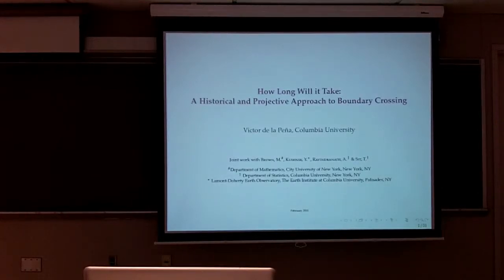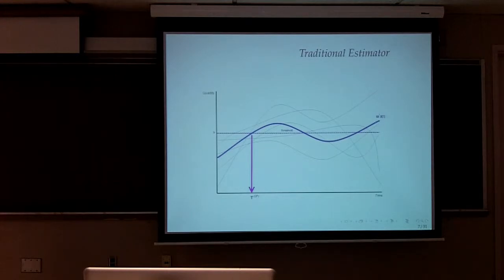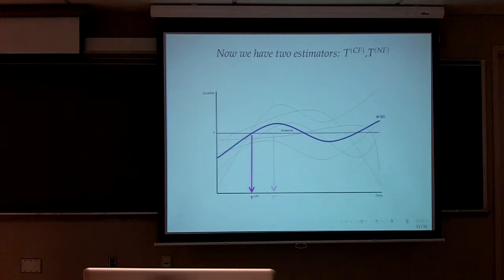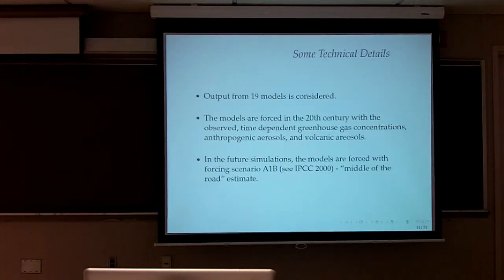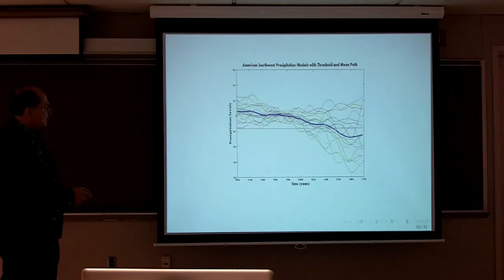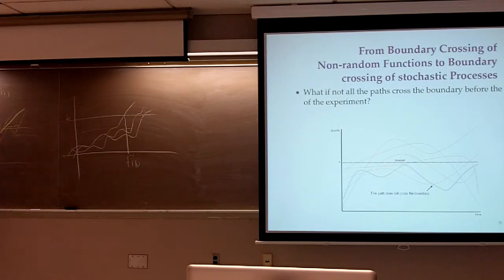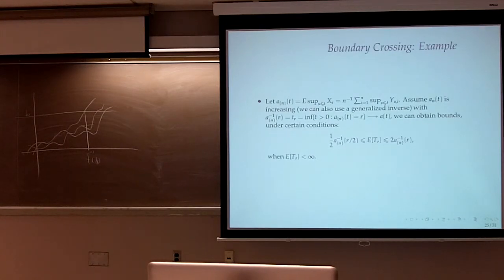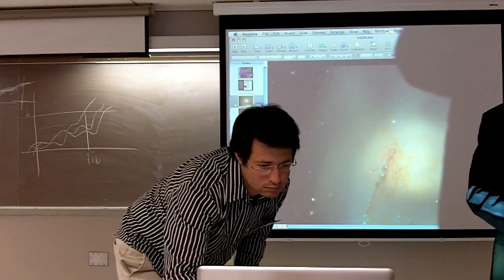CESS 2011 20110224 Victor de la Pena (Columbia Statistics)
Speaker: Victor de la Pena (Columbia Statistics)
Title: How long will it take. A historical approach to boundary crossing